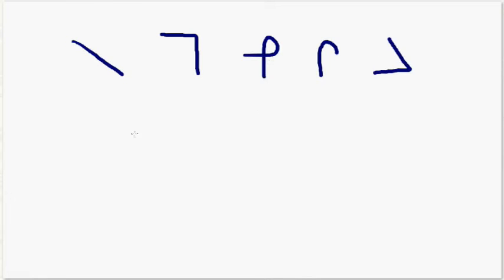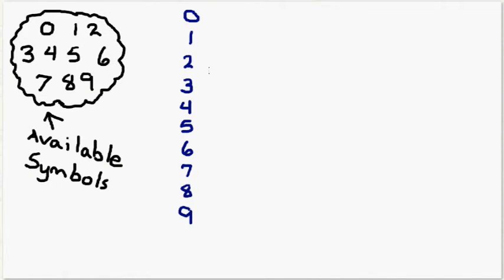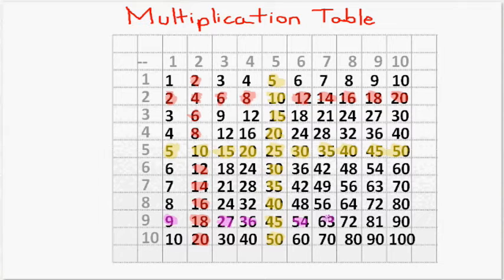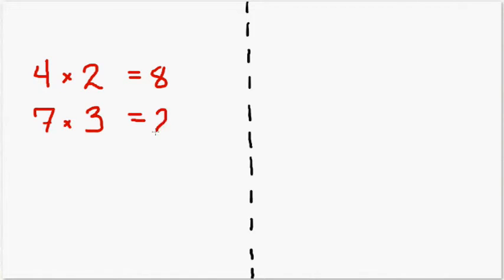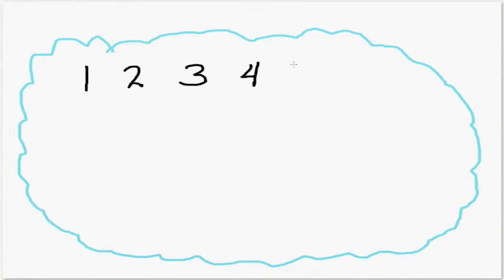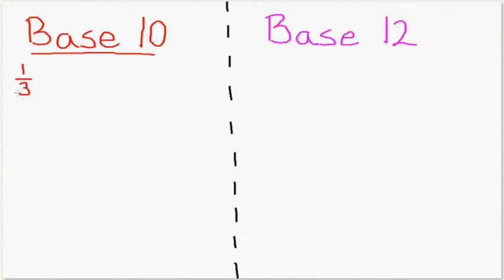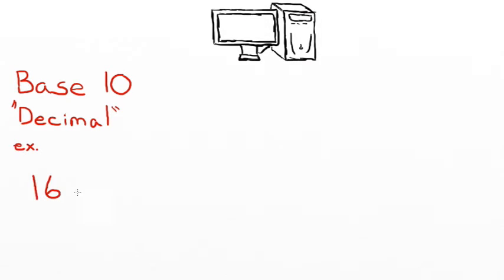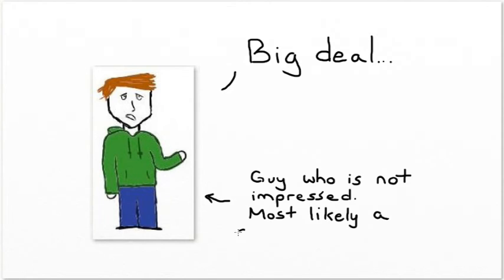All About that Base Number System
When I first found out that the way we count is completely arbitrary it was pretty mind blowing.